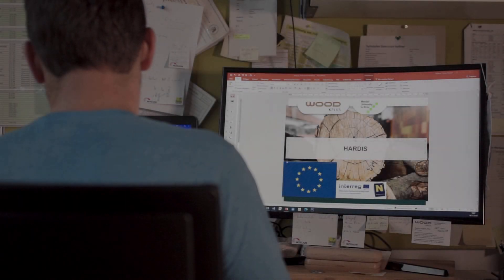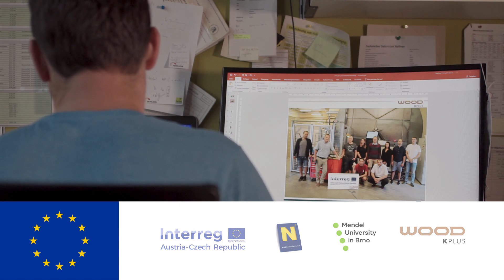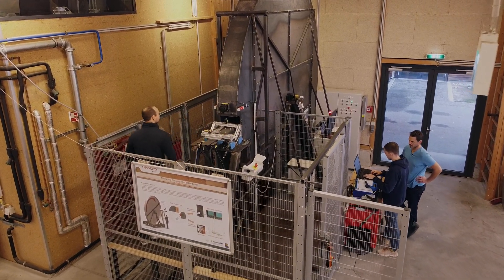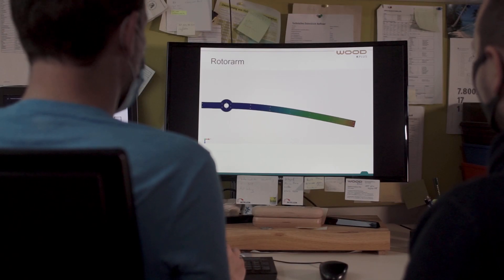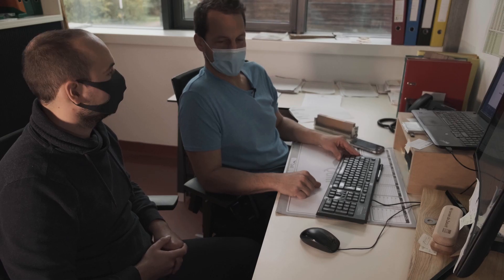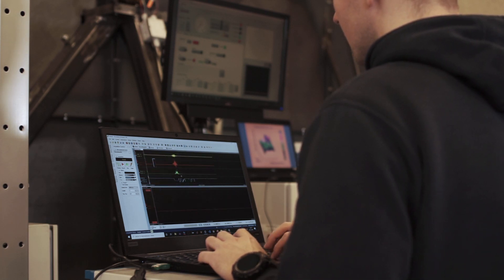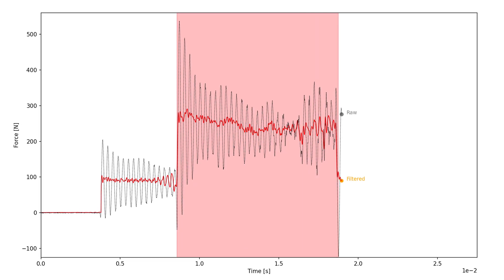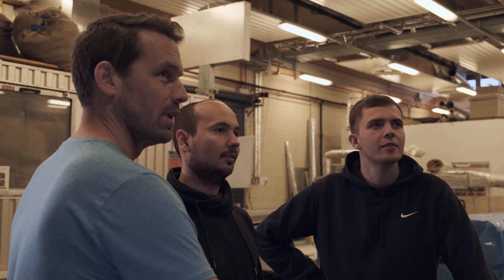HARDIS | Hardwood Disintegration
The aim of the HARDIS project is to gain knowledge about the mechanisms taking place during disintegration of hardwood. Therefore a test set-up was developed, enabling a thorough analysis of the disintegration process at a cutting speed of around 100 m/s. The process is analysed by means of detailed cutting force and deformation analysis, applying synchronised force measurements and high-speed video recordings. This data is then used as a basis for the development of a finite element model, which subsequently serves as a tool for knowledge-based optimisation measures.

The Interreg ATCZ21 project “HARDIS”, is a cooperation between the Department of Wood Science and Technology, Faculty of Forestry and Wood Technology at the Mendel University in Brno (CZ) and Wood K plus, Area Wood Materials Technologies (Kompetenzzentrum Holz GmbH) in Tulln (AT).